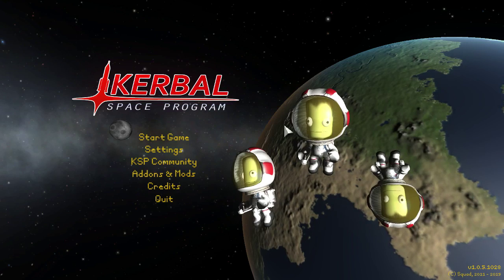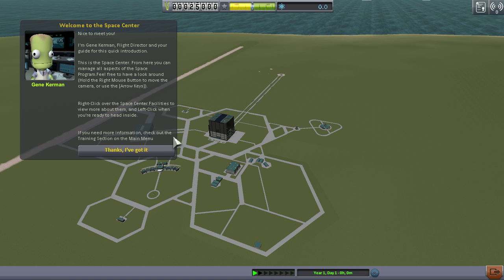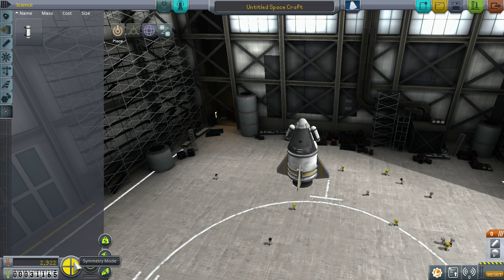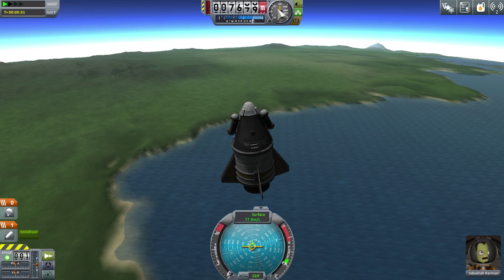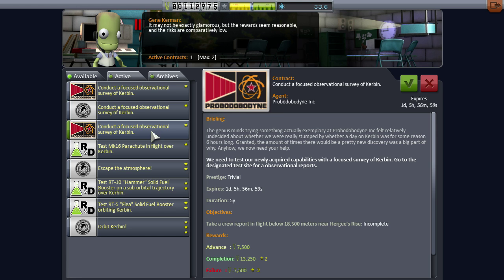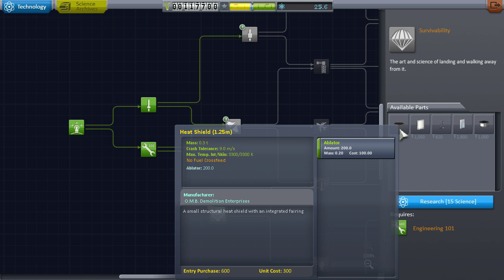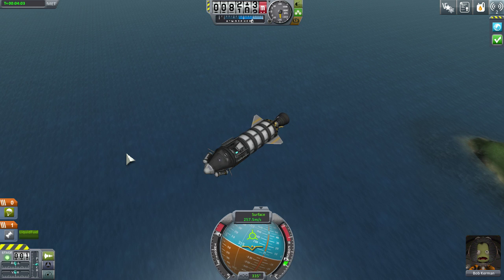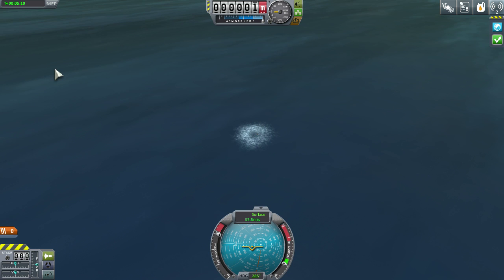Kerbal Space Program Career mode - part 1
Kerbal Space Program is Owned by Squad

Here we are attempting to launch our first vessel and gain some science to expand our reach to the stars!